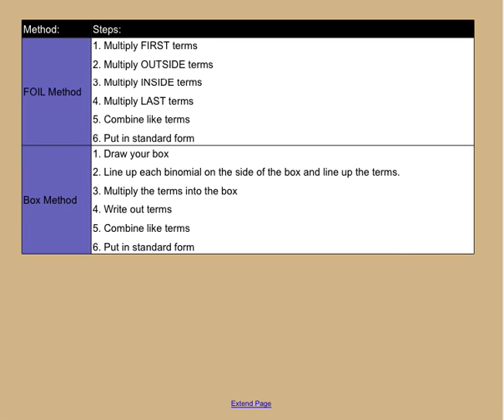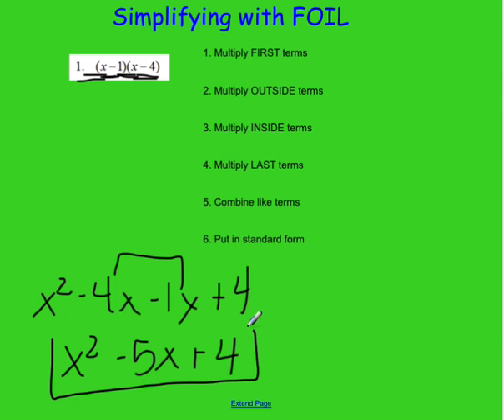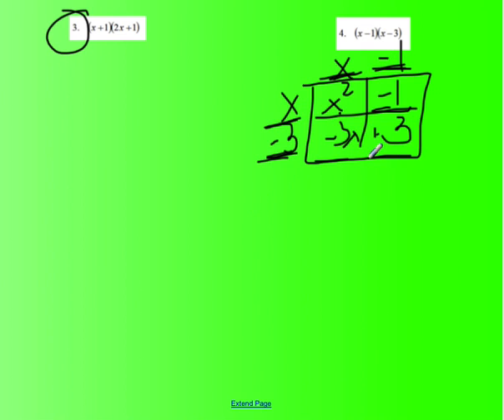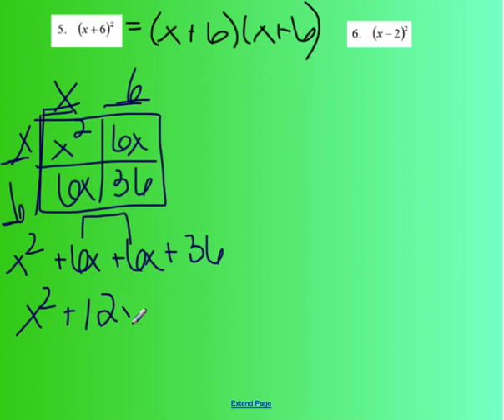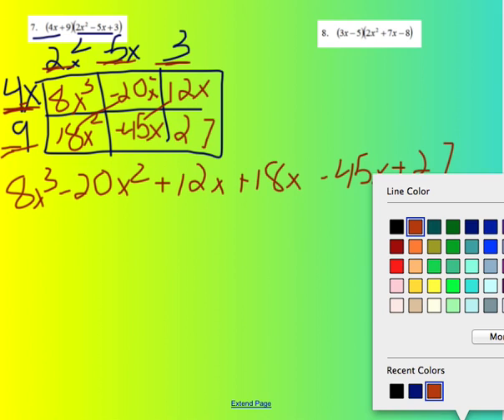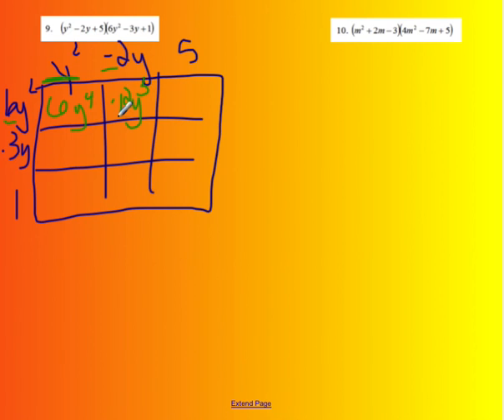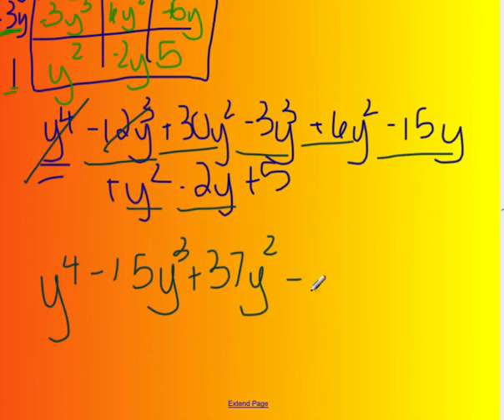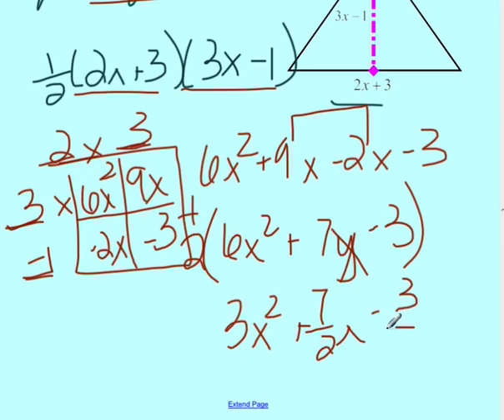Unit 3 Notes 6 Multiplying Binomials